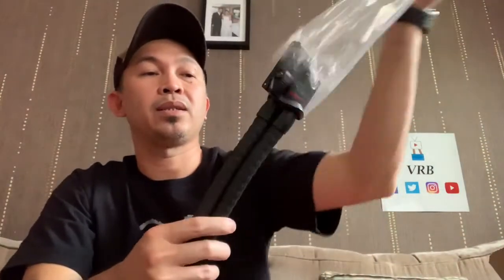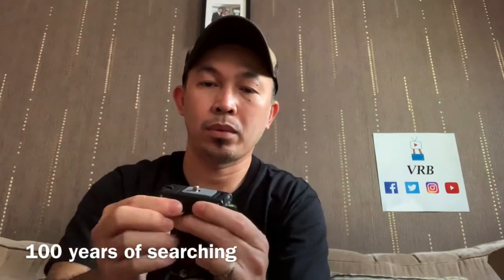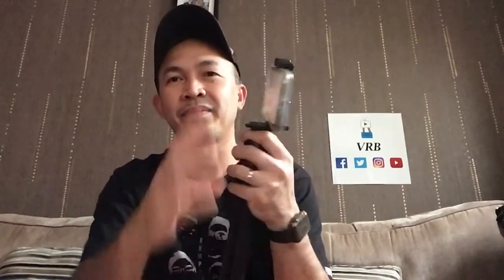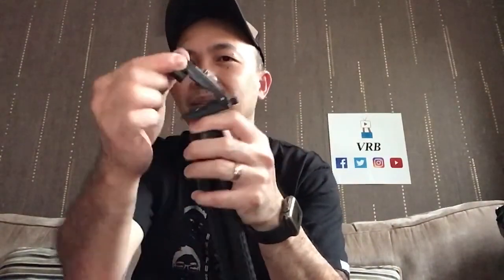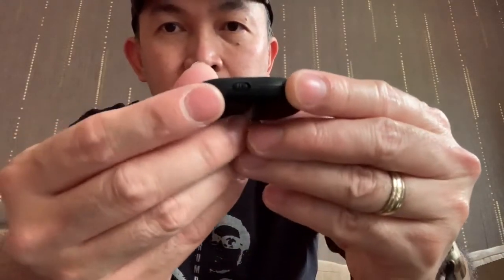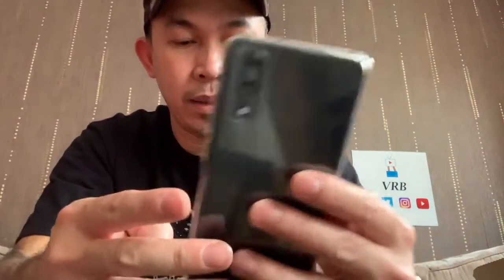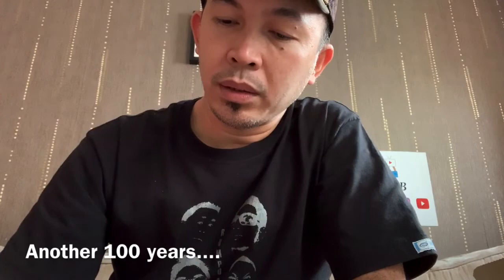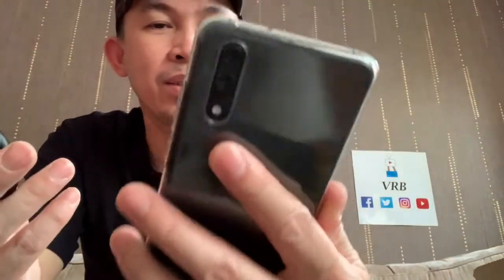Camolo Flexible Camera Stand Holder With Universal Wireless Remote Unboxing And Demo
Unboxing demo and first try of this phone tripod that I bought on Amazon that is called Camolo flexible camera stand holder.